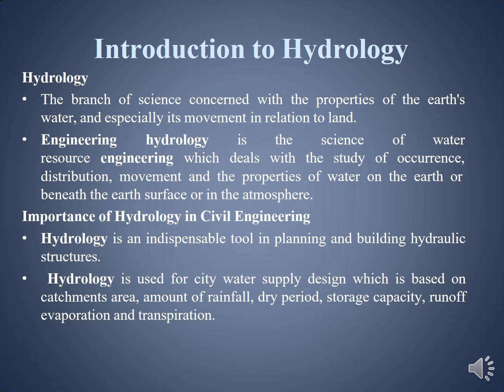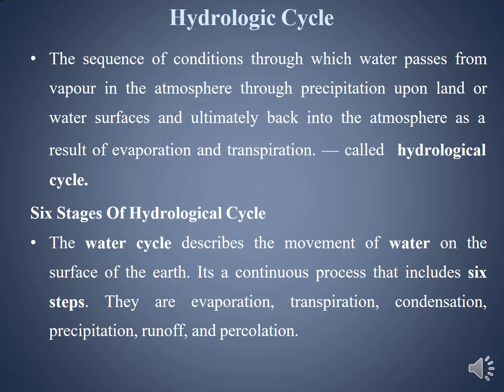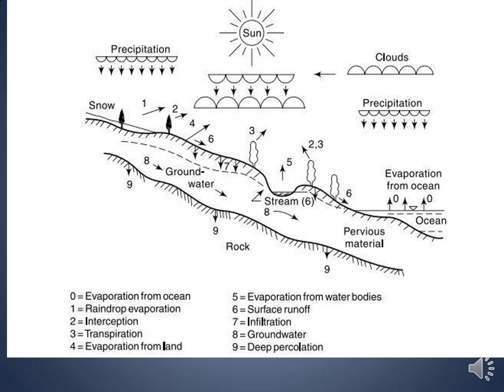Hydrological Cycle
Hydrology